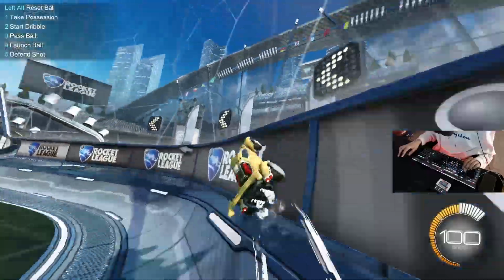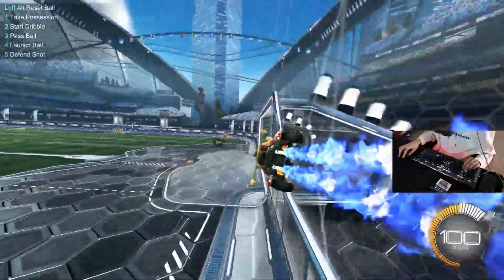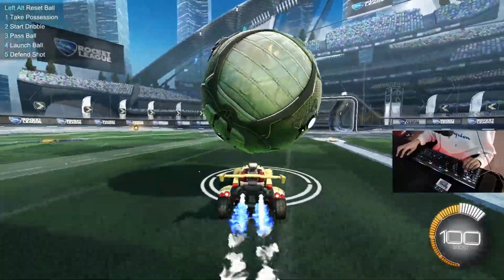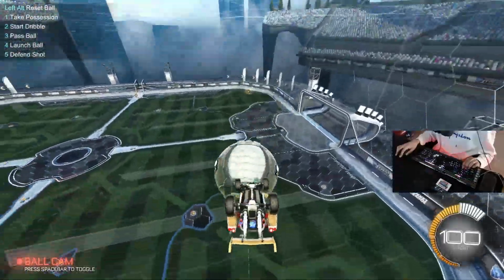Tips on how to get better at keyboard and mouse on rocket league in 2024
Today I'm going to show you guys a few tips on how to get better at kbm on rocket league and just some general tips to help you out!

let me know if you want to see more!